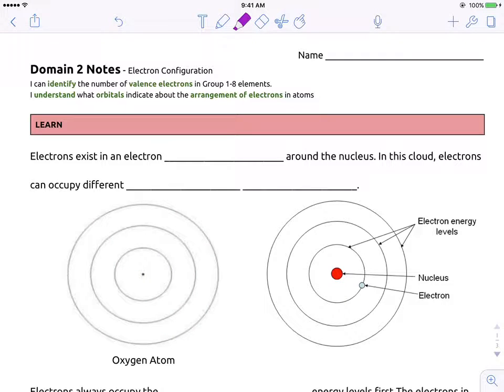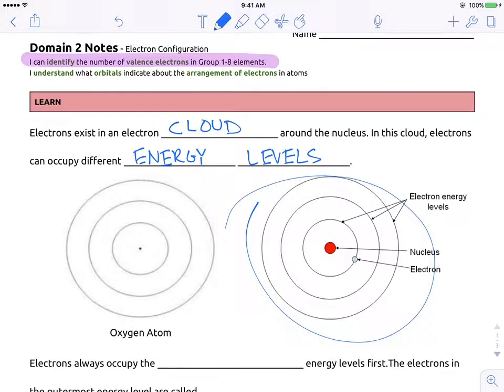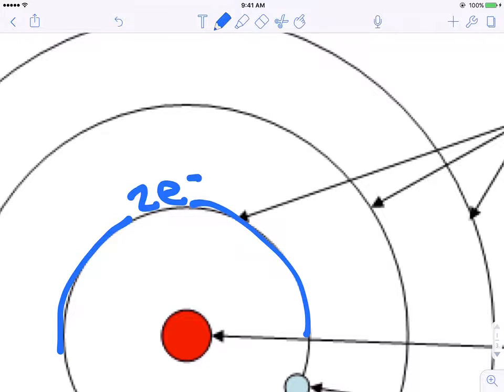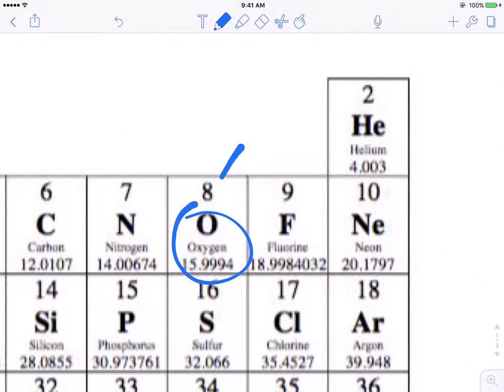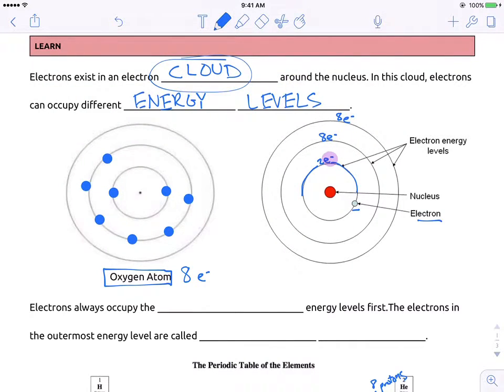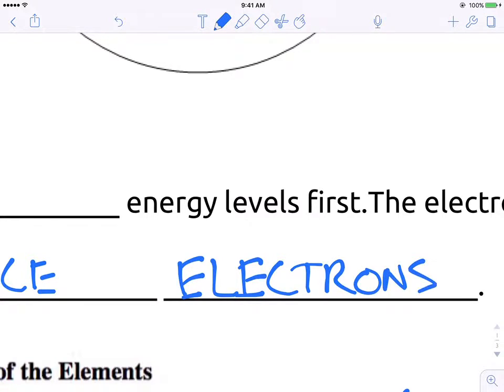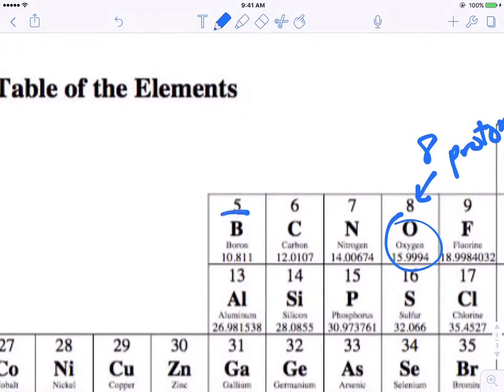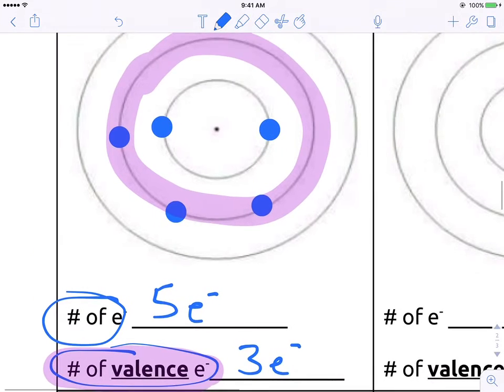U2D2 - The Bohr Model & Electron Energy Levels